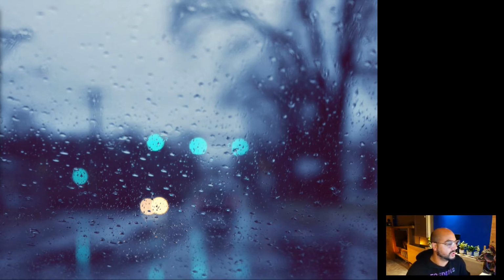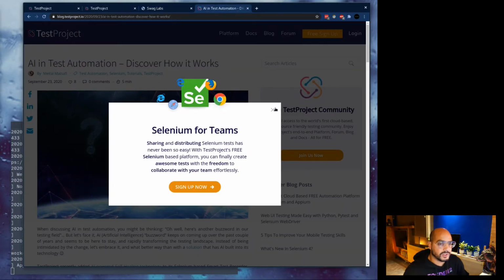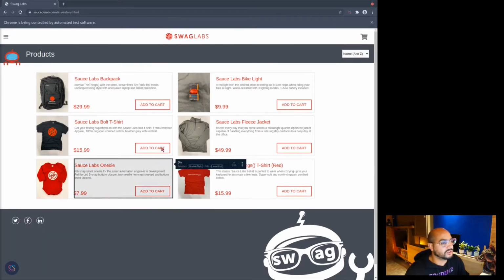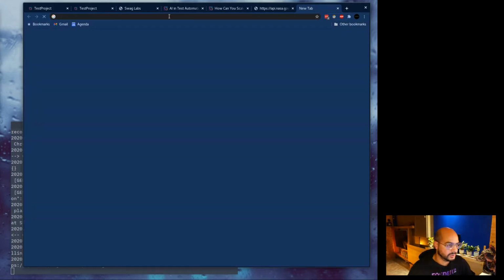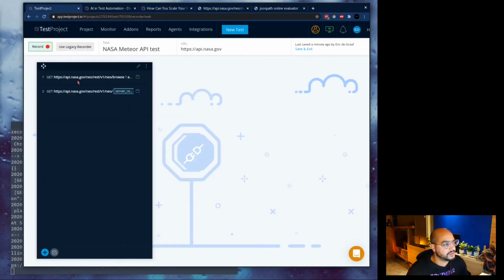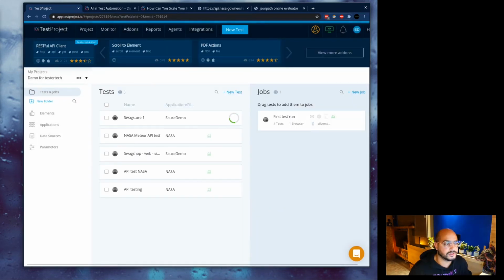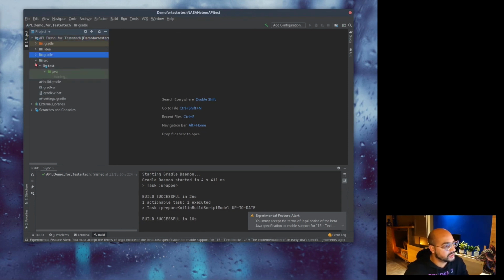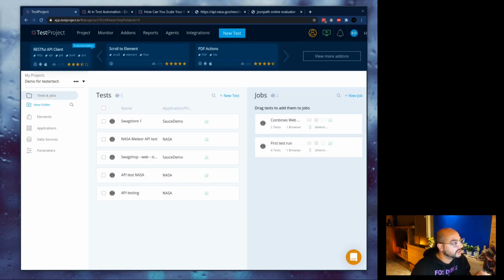Short introduction to testproject.io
In this video I will show you how to create a simple test for Web and API using testproject.io script recorder. Also have a look at some generated code.